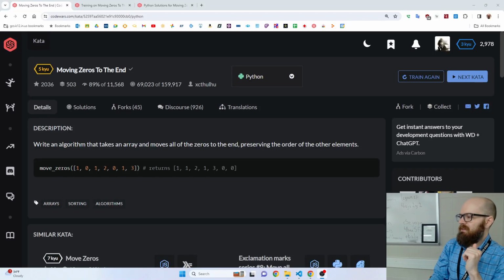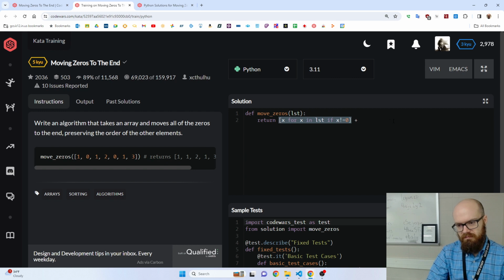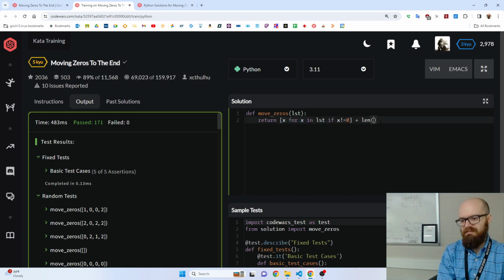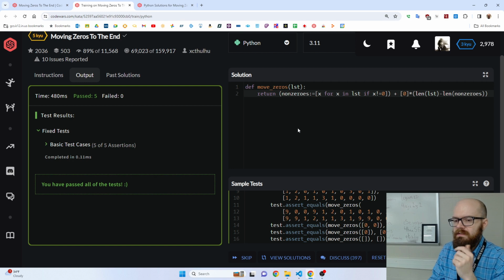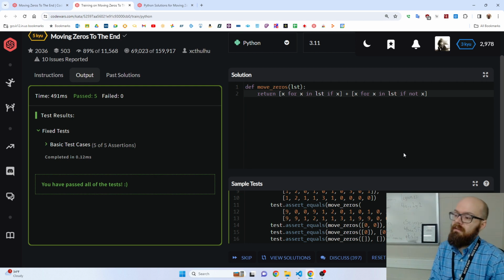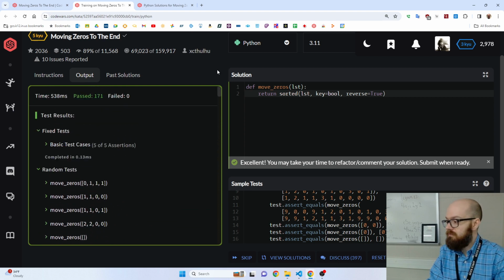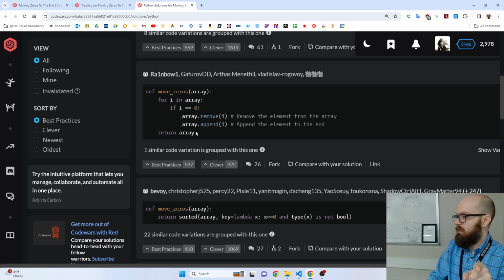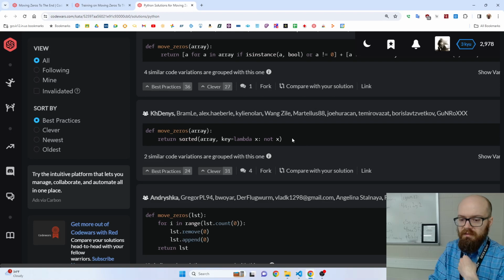CodeWars: Moving Zeros to the End